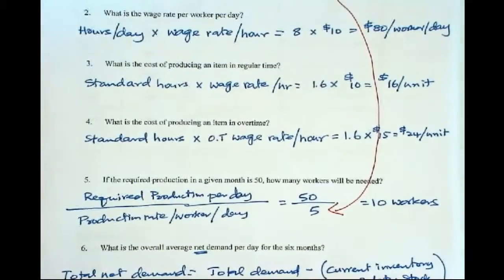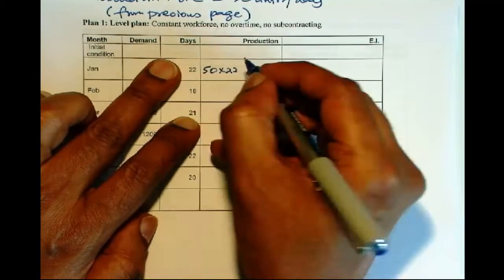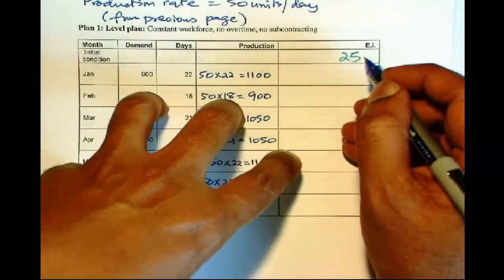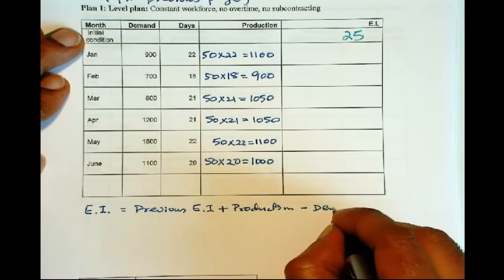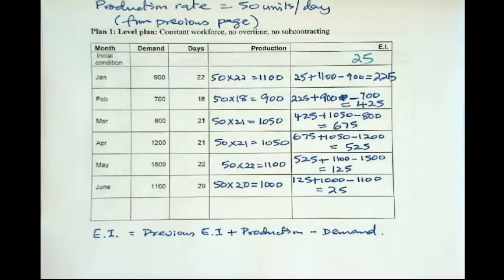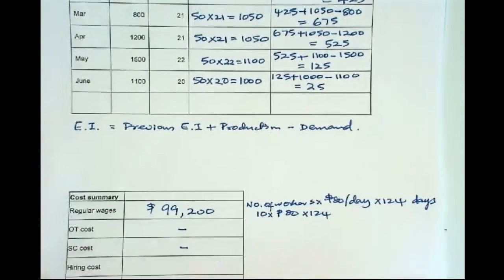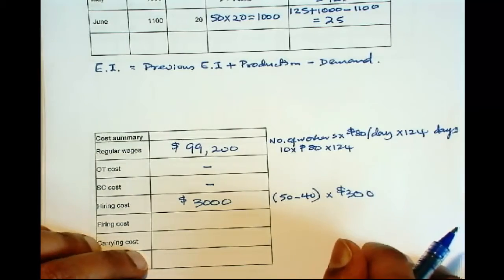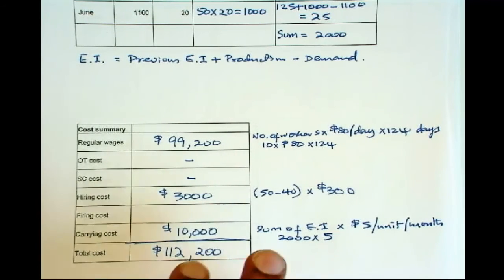3110 Ch13 06 ClassProblem1 2Level